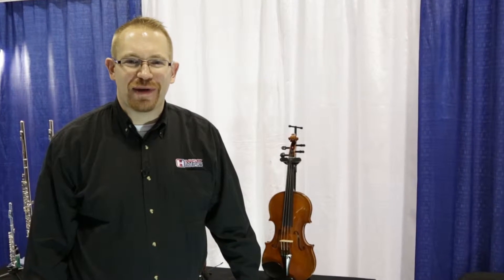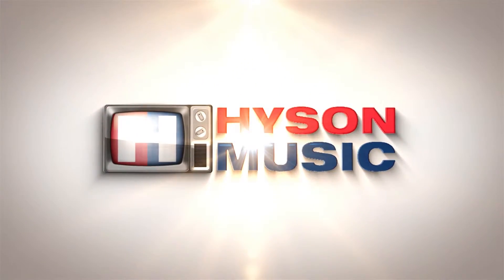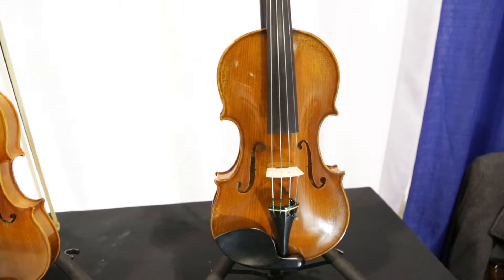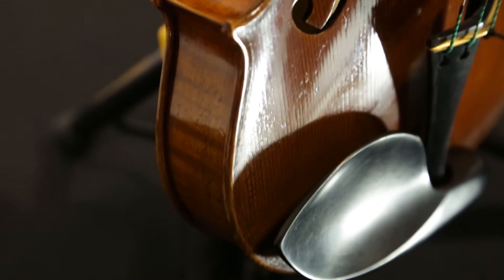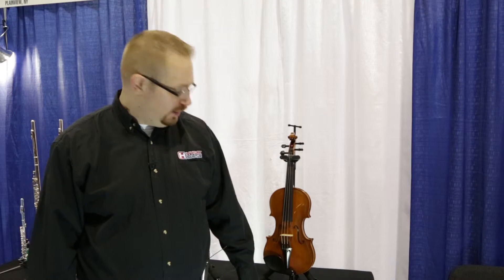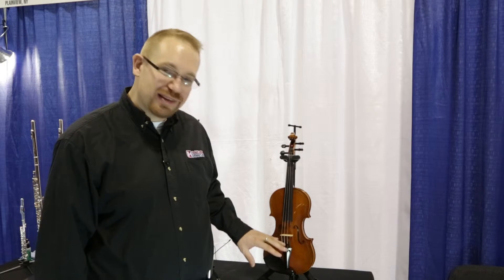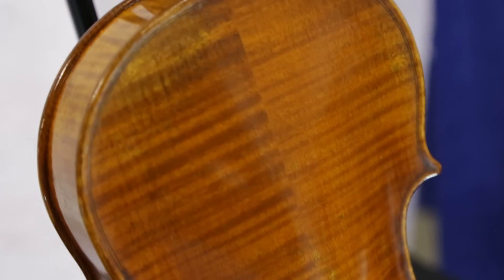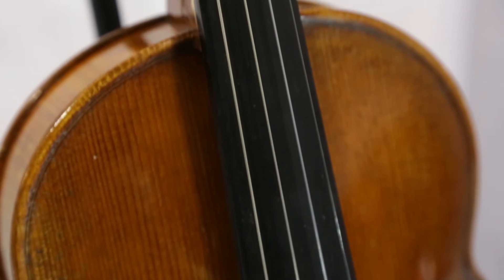Eastman Strings VL702ST Wilhelm Klier Violin Overview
While at the NYSSMA Winter Conference in Rocehster, NY we took a few minutes to take a quick glance at the Eastman VL702ST Wilhelm Klier violin.

This instrument is assembled in Germany and finished and setup at the Eastman violin workshop in China.

This is a great instrument for instruments looking to step-up their student model instrument. For many students, short of those majoring in music, this violin will take you through high school.

We mention the bass bar, not because the bass bar is unique to this instrument, as many violins have bass bars, but for this particular model the luthiers spend some additional time shaping and carving the bass bar for a very expressive and defined depth to the sound.

It has some great fit and finish accents, includes  case, and when purchased from Hyson Music includes a step-up carbon fiber bow and Dominant string setup.